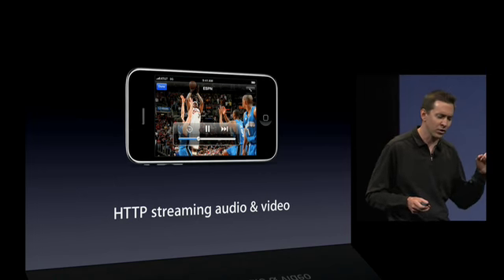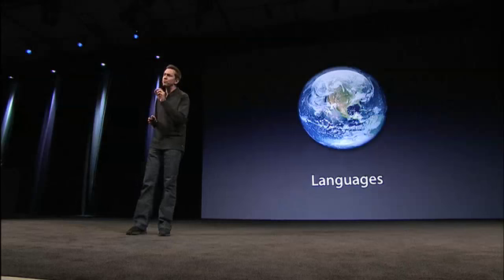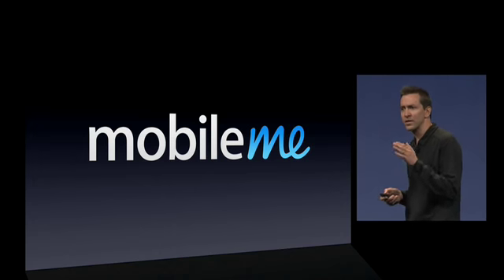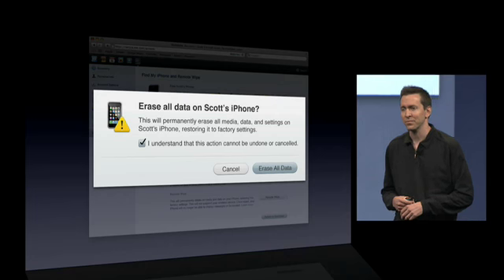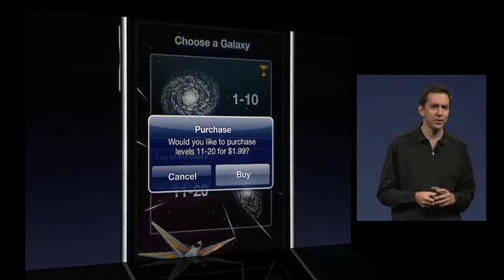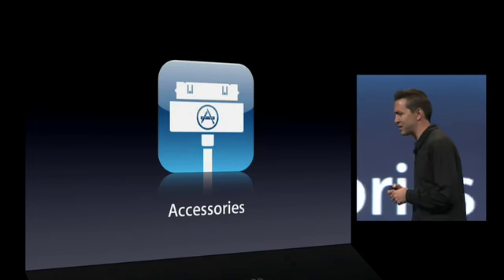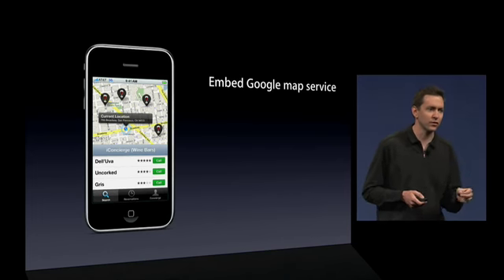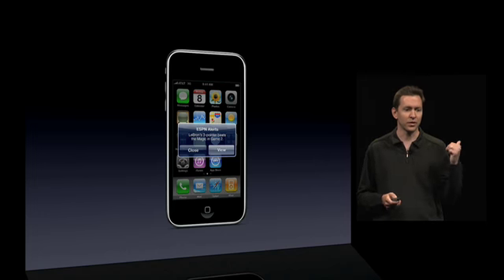Apple WWDC 2009 Keynote Address Part 7